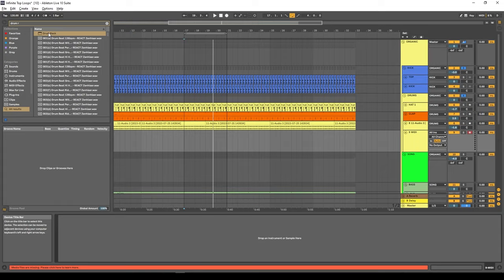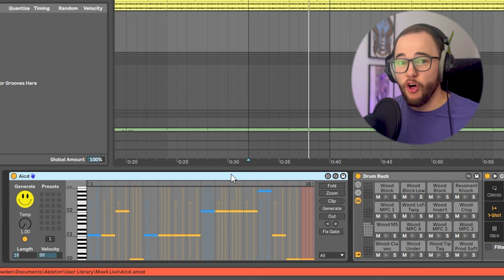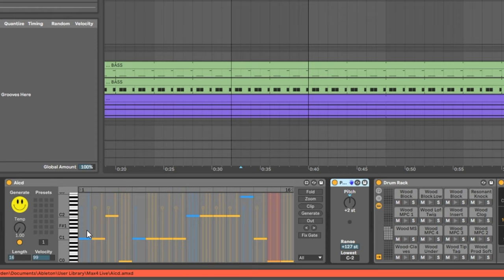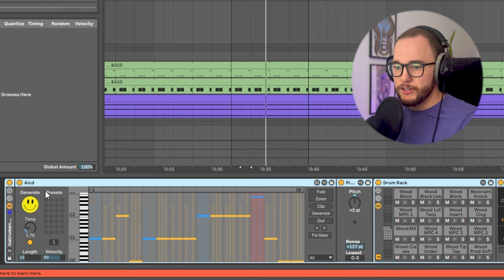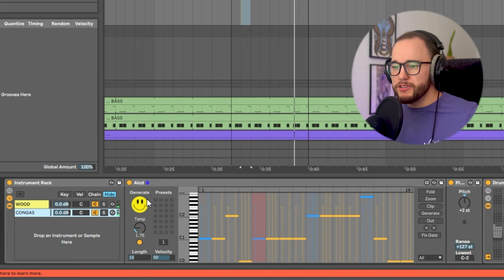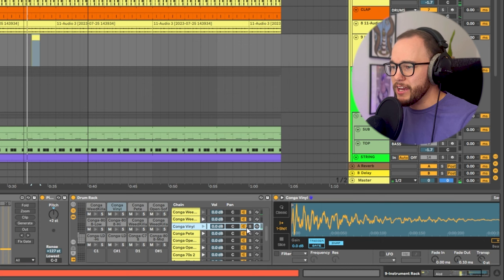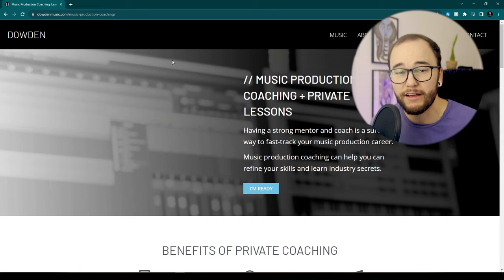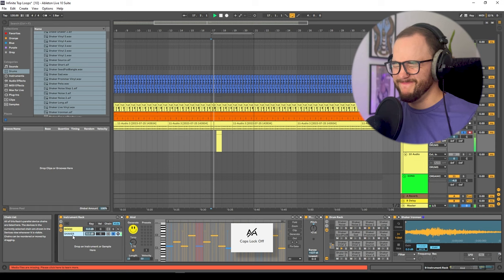This Drum Loop Trick is a GAME CHANGER (I’ll never write the same)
👉 What you will learn: 👇

🎛️ Mixing & Mastering
🔊 Sound Design
🎹 Songwriting & Arrangement

Using AICD Max 4 Live device to create drum loops that turns your samples inside Ableton into full top loops, drum loops, percussion loops, for Deep House, Organic House,  Deep Tech, Techno, House, Progressive House, and more!
0:00 Intro
0:31 Set Up
2:24 How it Works
2:48 Changing Samples & Settings
3:35 Congas
4:45 Changing Loops
5:12 Fine Tuning Loop
6:45 Saving Loops
7:29 Using Shakers